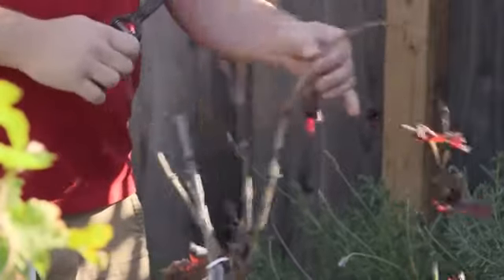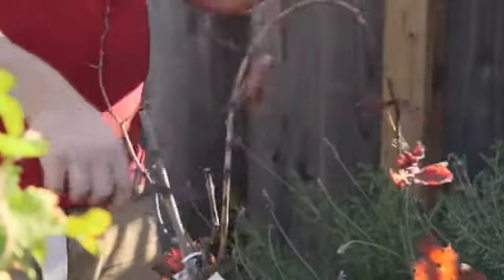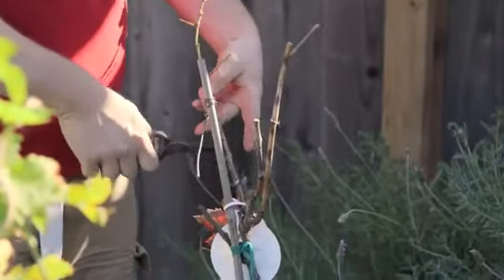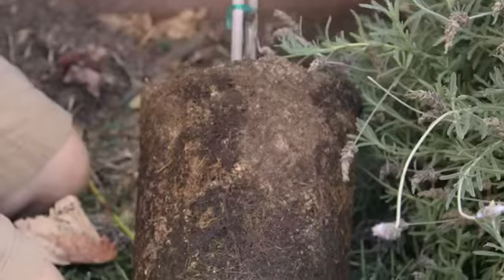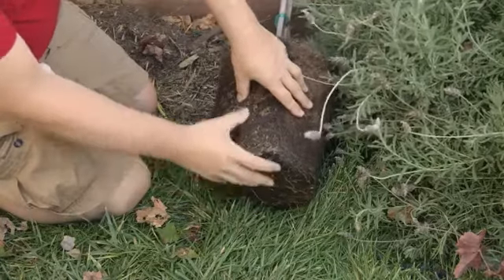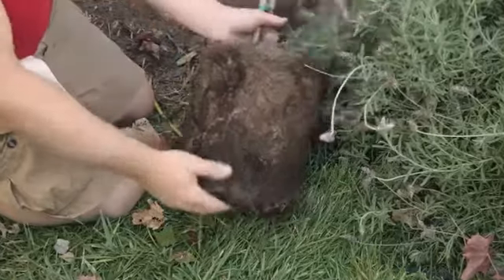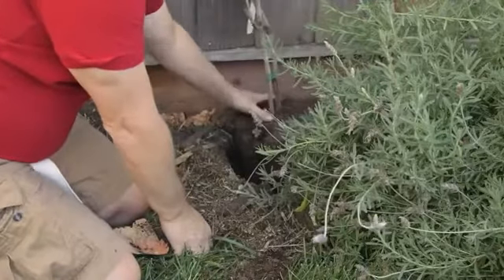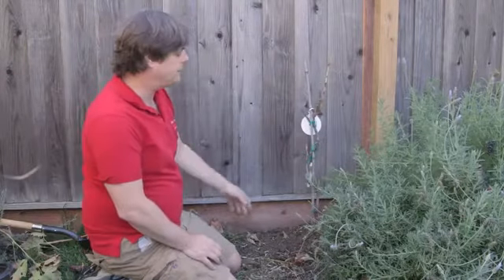How Do I Start a Grapevine?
How Do I Start a Grapevine?. Part of the series: Growing Grapes. Starting a grapevine is a process that will vary depending on exactly which type of vine you're getting. Start a grapevine with help from an experienced agriculture professional in this free video clip.